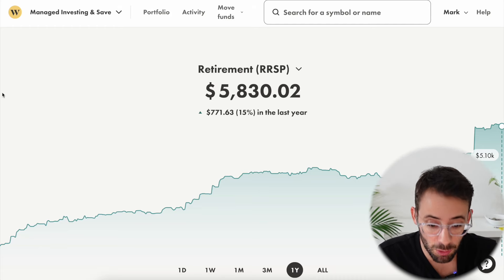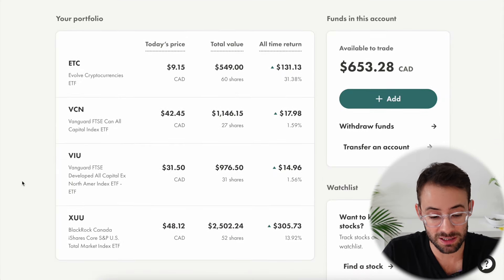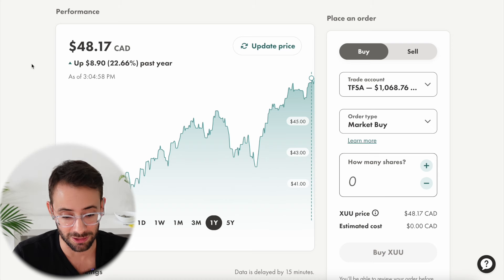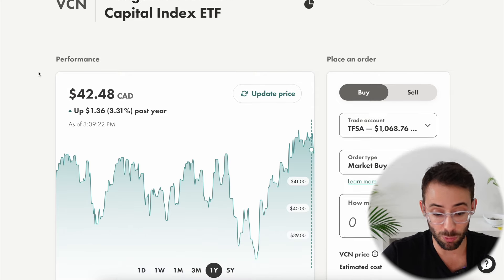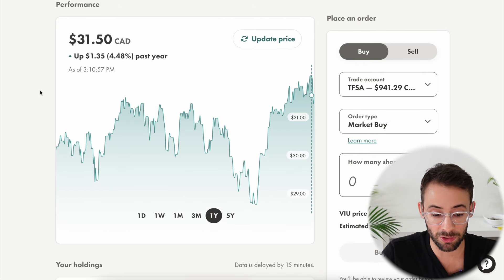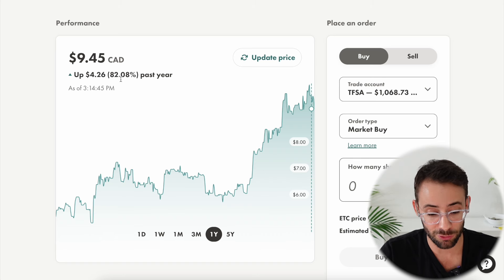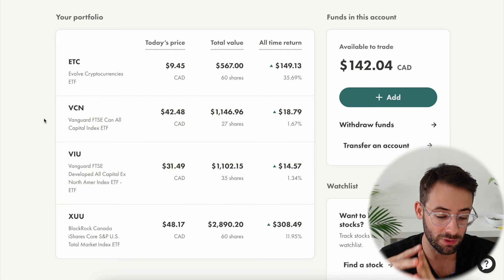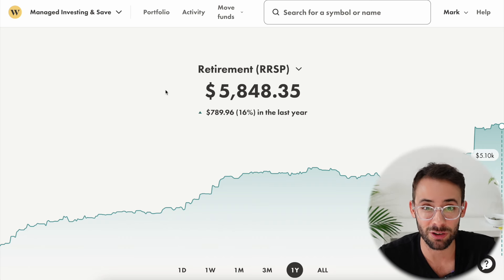Revealing My ALL-ETF Retirement Portfolio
The retirement demo account continues to go well! Here's an update.

WEALTHSIMPLE (Get $50 for free when you trade $150 or more)

GEMINI (Get $10 in BTC when you trade $100 USD or more)

NEWTON (Get $25 dollars when you deposit and trade $100 CAD)